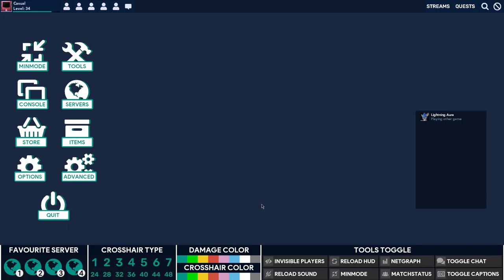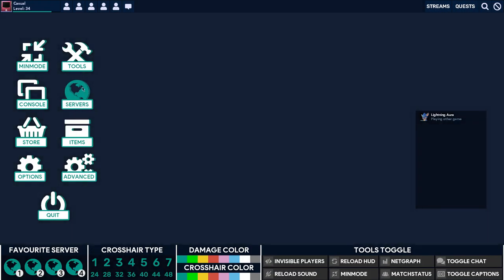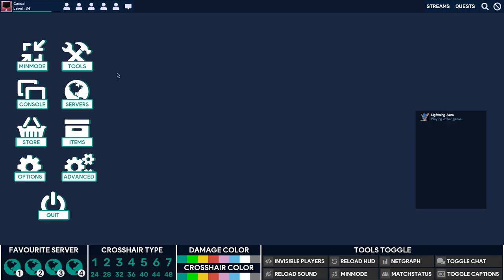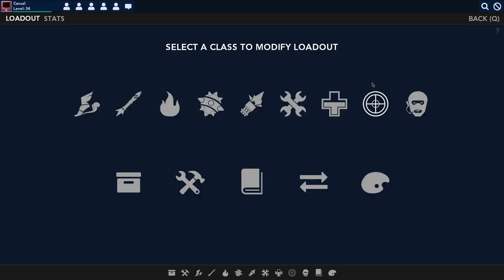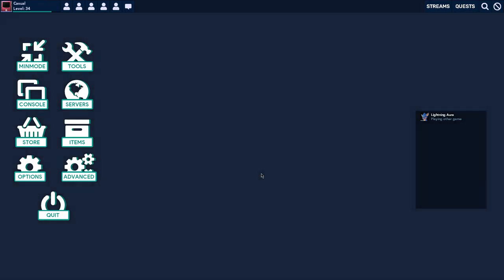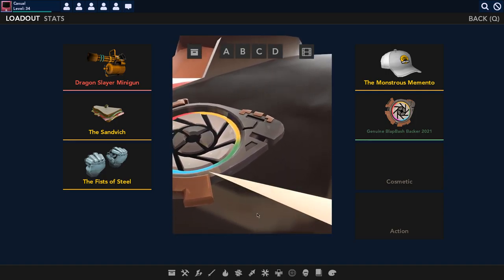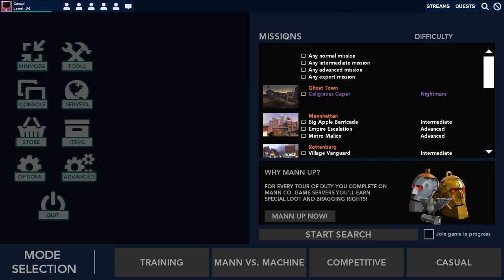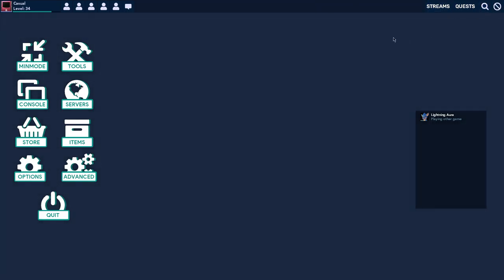TF2| BlapBash 2021 Medal just came today!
This is amazing sorry for i sound so sleepy haha i just started recording soon i seen it pop up so it was quite late for me almost 12pm im so happy and im very proud to of supported Blapbash !
In more good news my trade link its up and going again!